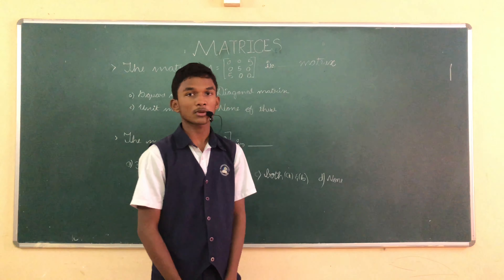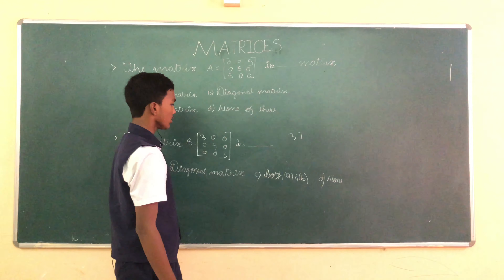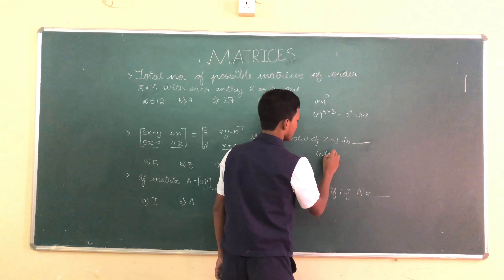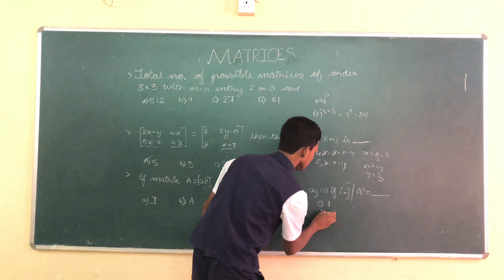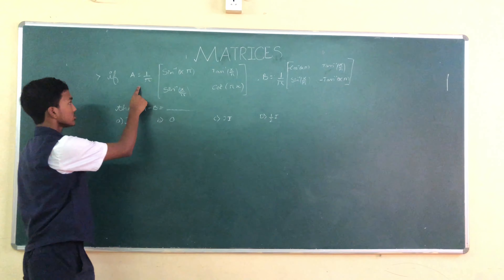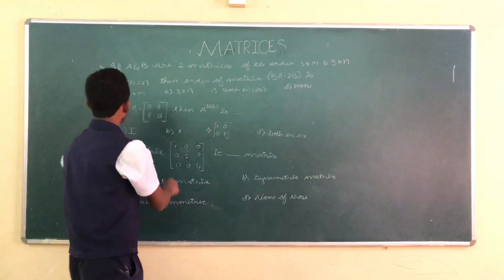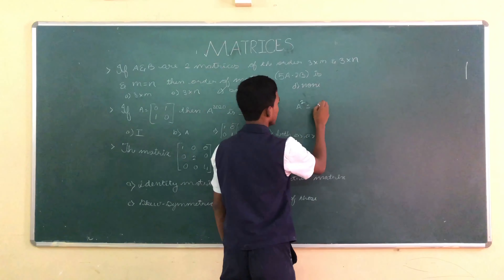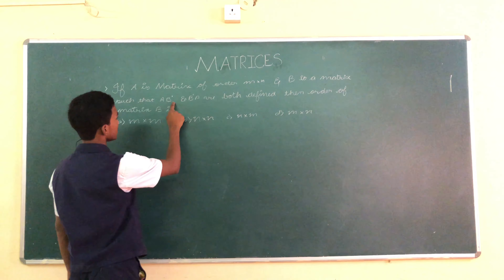Matrices Of Class 12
Latest NCERT based question on matrices on class 12